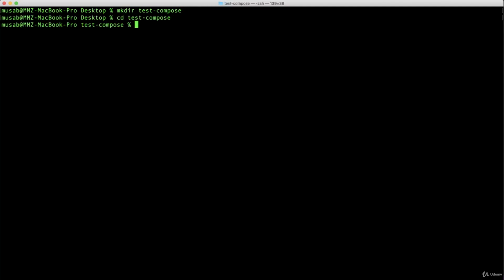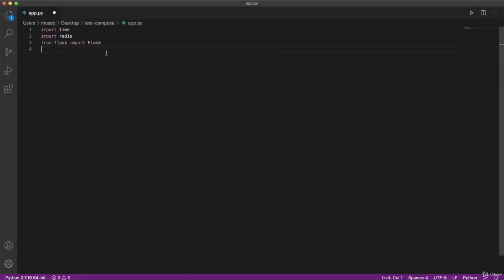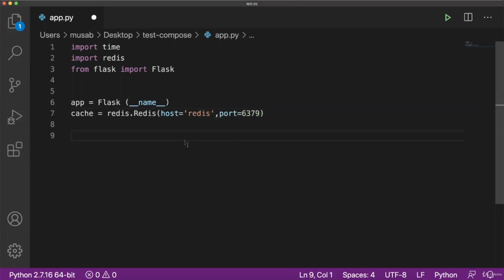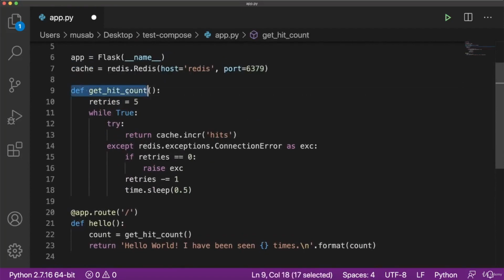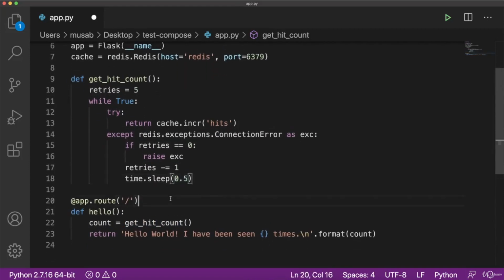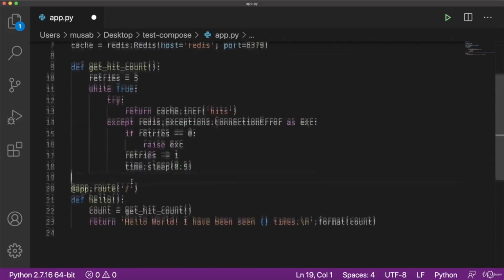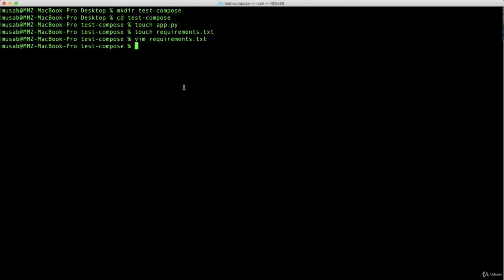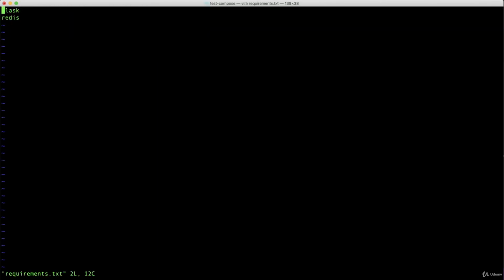compose app py file